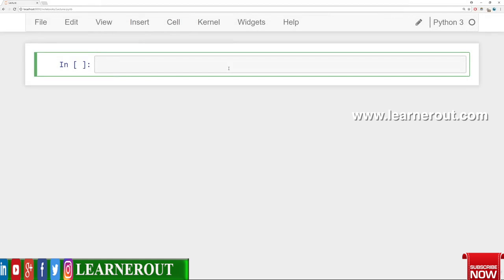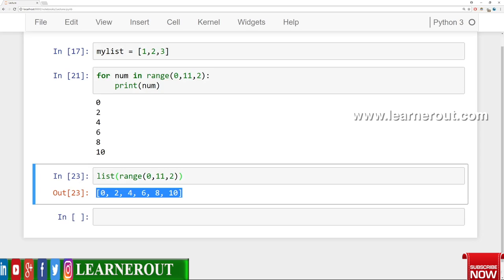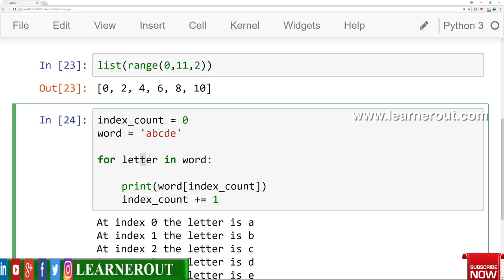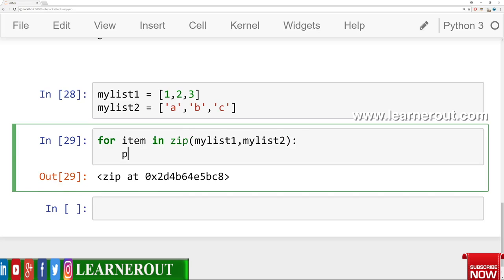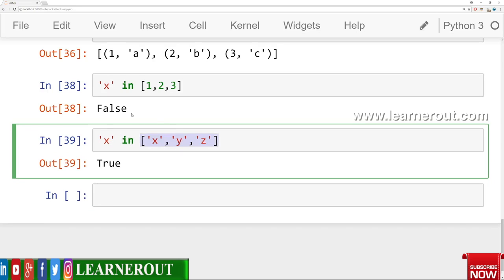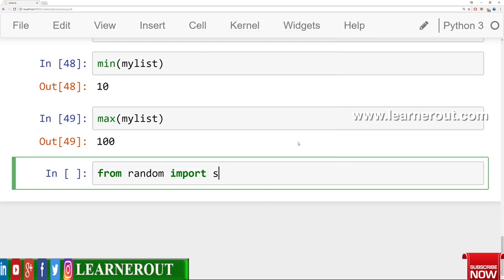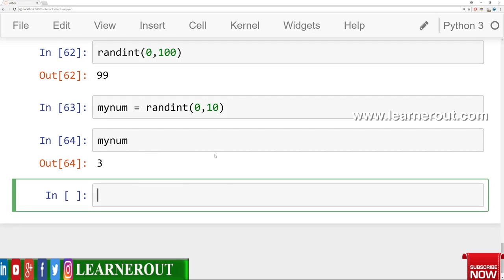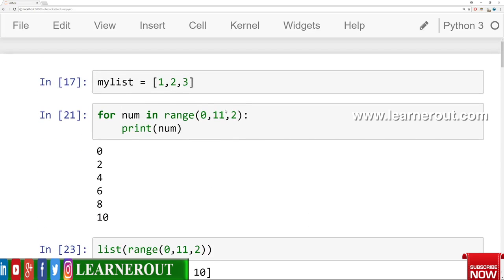#29 Useful Operations in PYTHON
Useful Operations in PYTHON